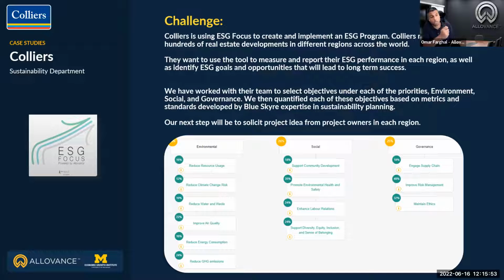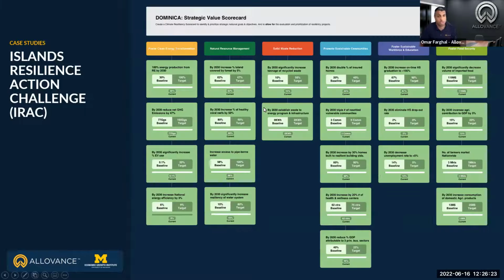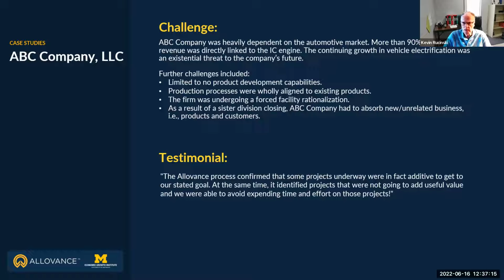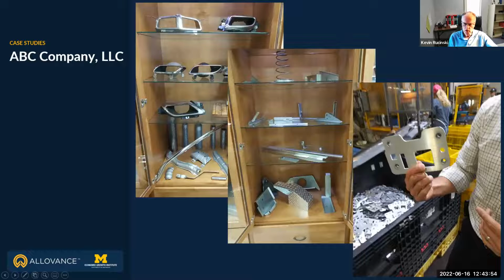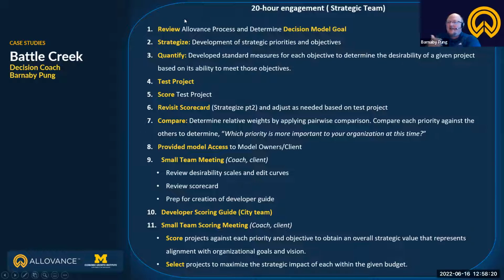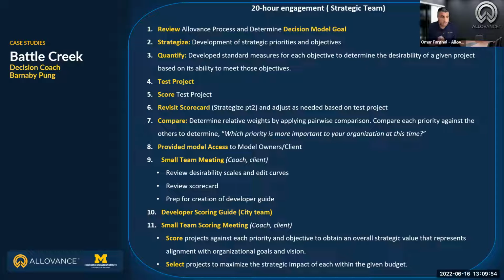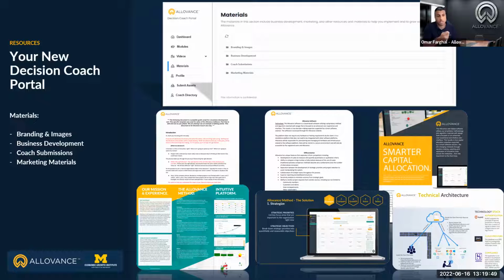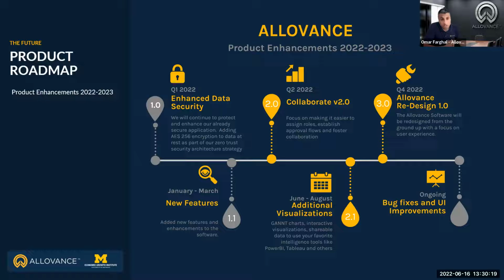Decision Coach Learning Call #2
Our second Decision Coach call took place on June 16, 2022.